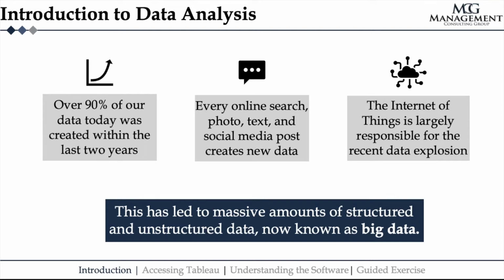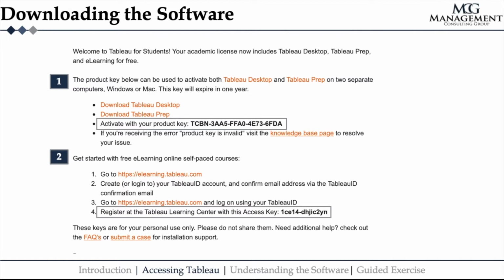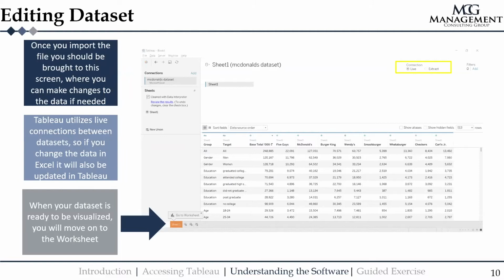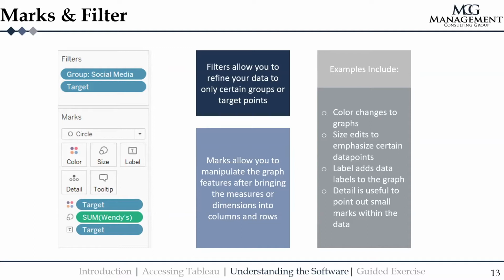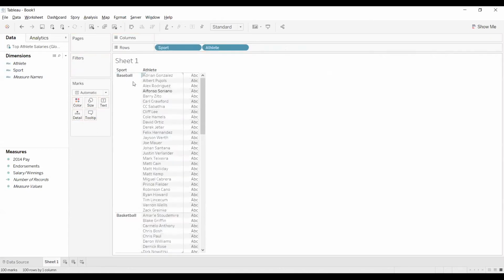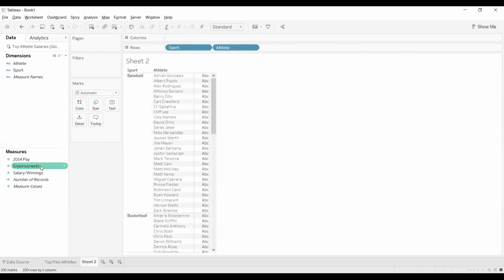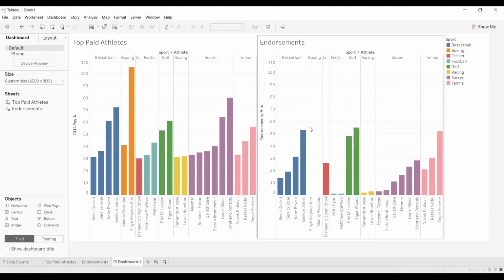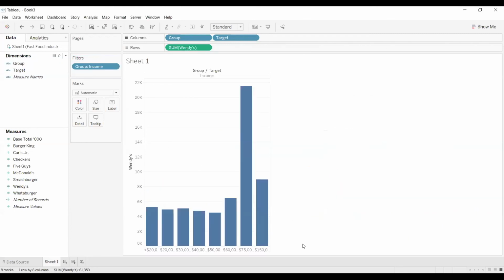Tableau Workshop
This was hosted over Zoom on 9/30/20, and it was part of MCG's workshop series for the TechX case competition.